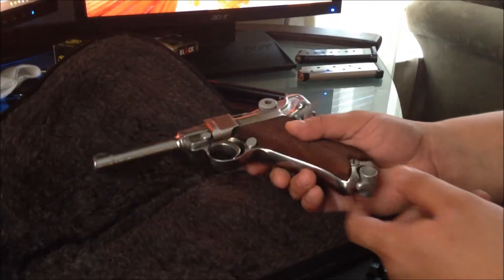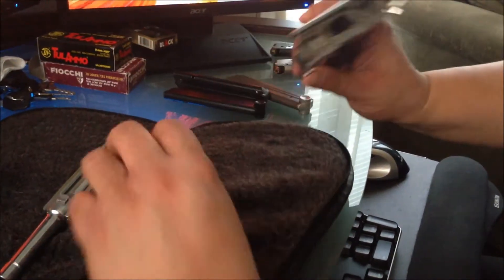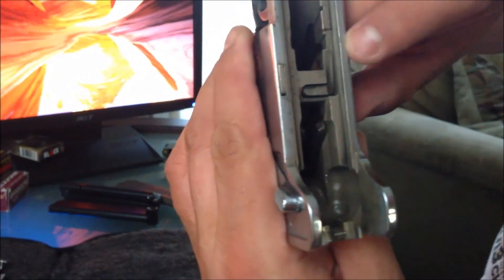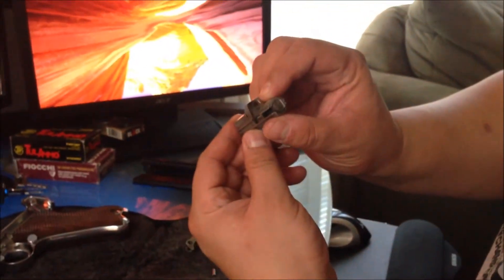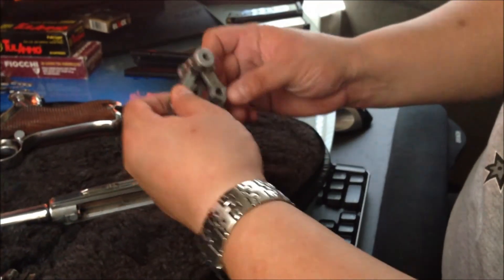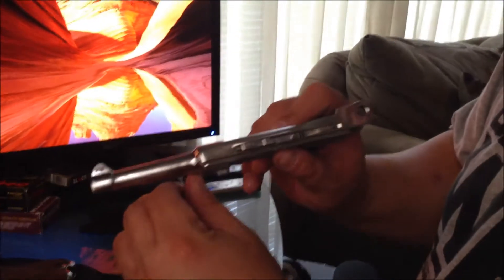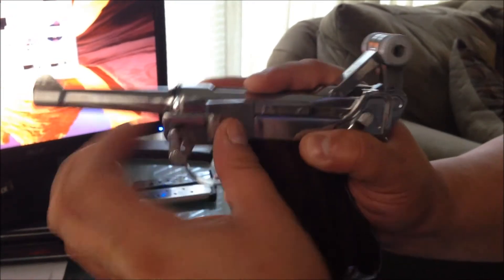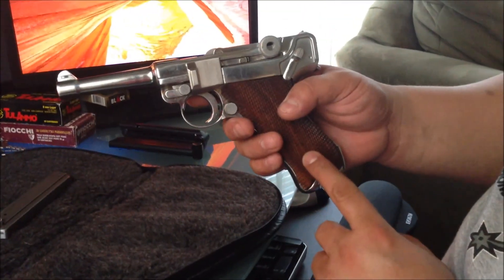DWM Nickel Luger P08 Field Strip & Disassembly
This is an instructional video on how to disassemble and reassemble a Luger P08.